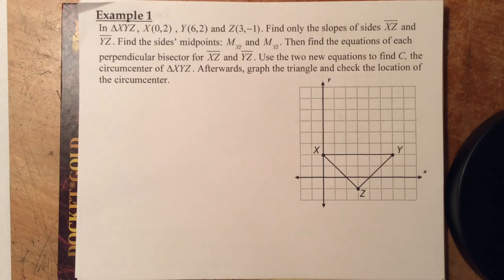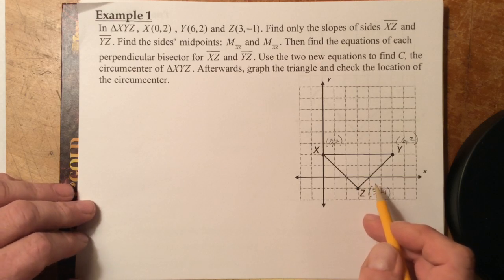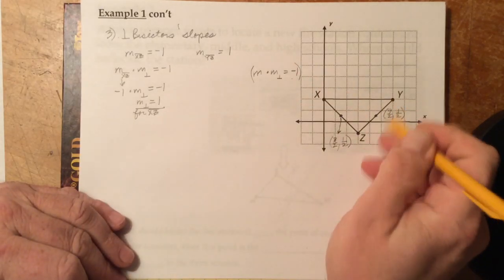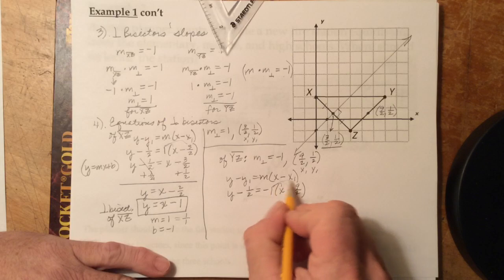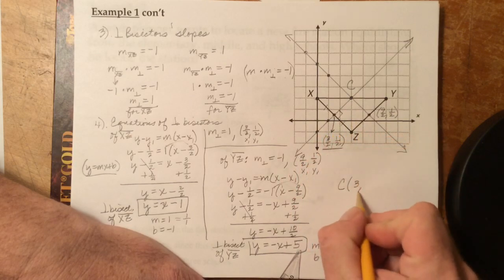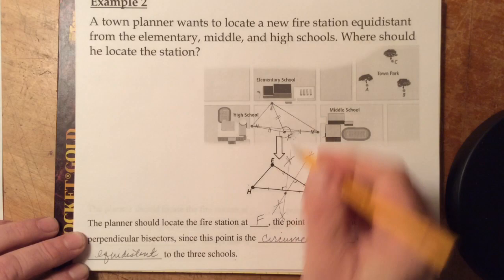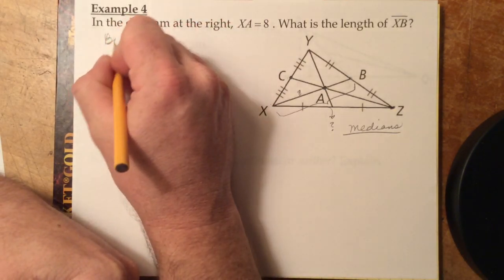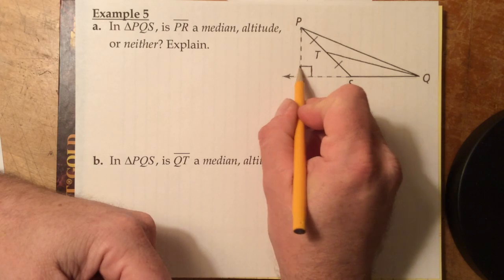5-4: Triangle Perpendicular Bisectors, Medians, and Altitudes - Examples (29:20)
Perpendicular Bisectors, Angle Bisectors, Medians, and Altitudes Concurrency Theorems used to Solve Problems and Perpendicular Bisectors of a Triangle Verification on the Coordinate Plane